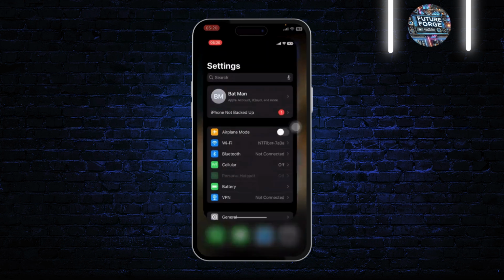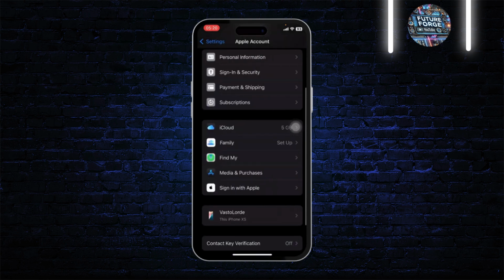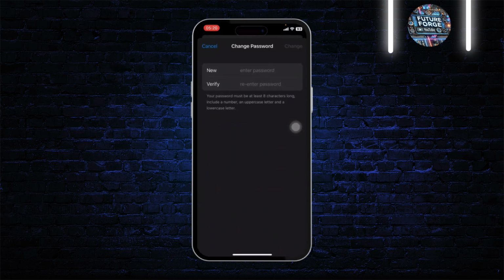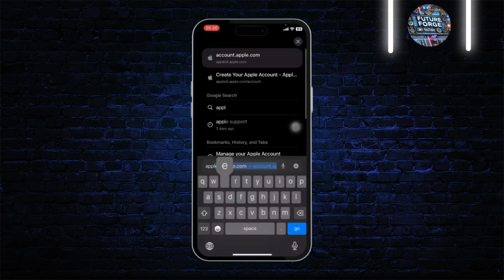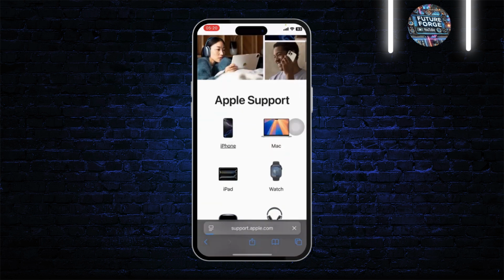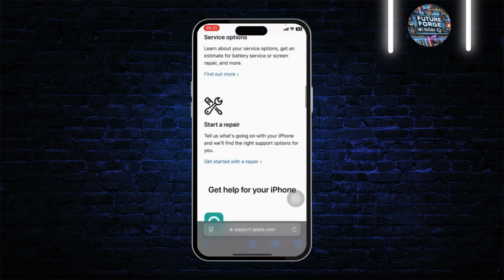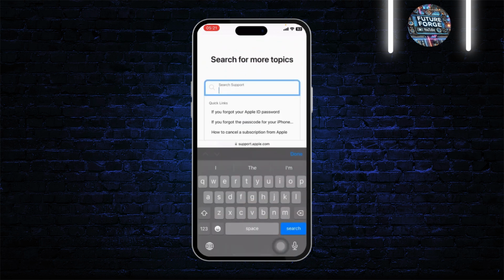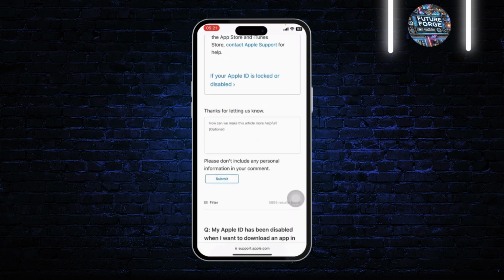How To Fix Your Account Has Been Disabled in the App Store and iTunes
Learn how to fix the 'Your Account Has Been Disabled in the App Store and iTunes' issue in this step-by-step guide. Whether you're using an iPad or iPhone, we've got the solutions to help you regain access to your account quickly and effectively.

In this video, you'll discover how to resolve the 'Your Account Has Been Disabled in the App Store and iTunes' error in 2023 and 2024. This tutorial is perfect for troubleshooting on various Apple devices.

Timestamps:
0:00 Introduction
0:30 Step 1: Understanding the Issue
1:00 Step 2: Verifying Your Account Information
1:30 Step 3: Contacting Apple Support